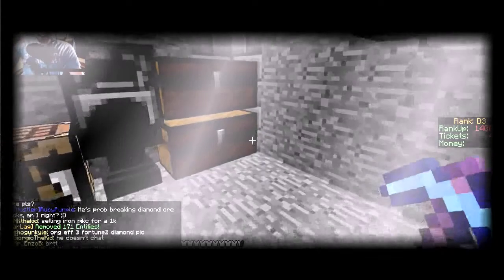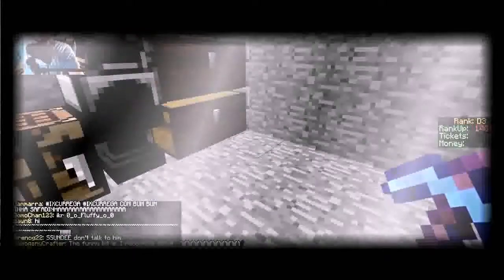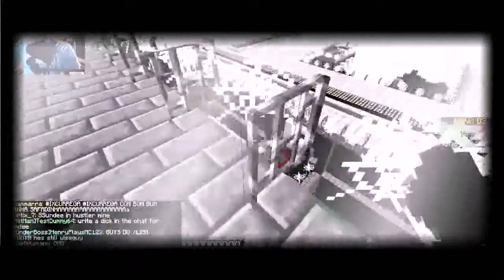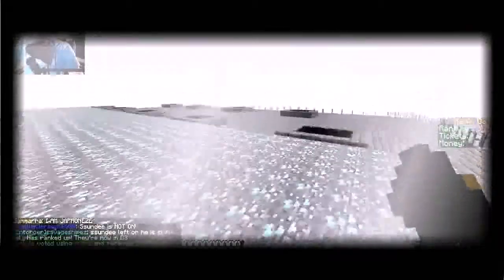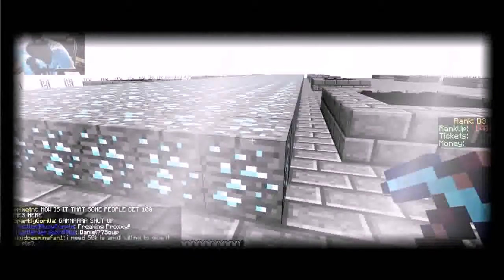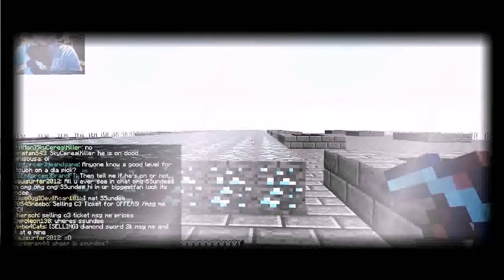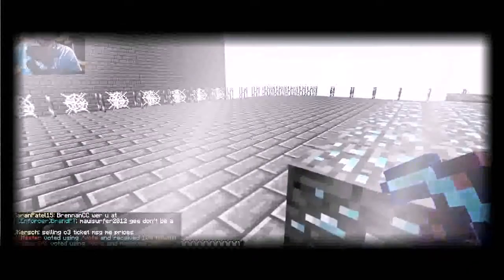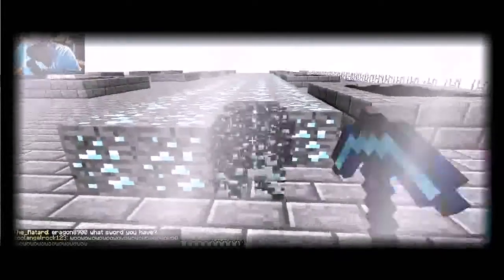Minecraft JAIL BREAK S2E8 SO MANY DIAMONDS